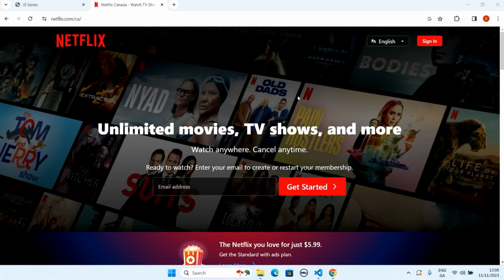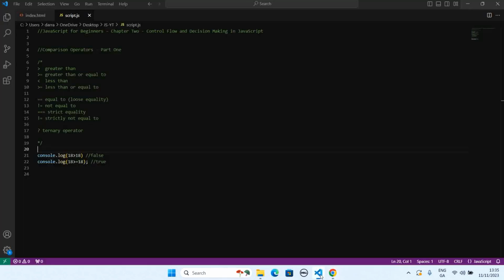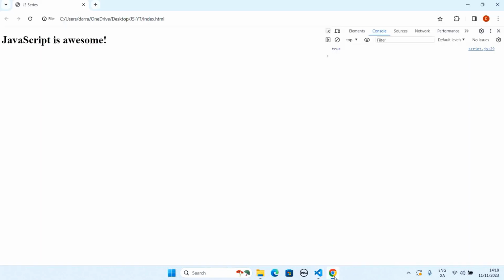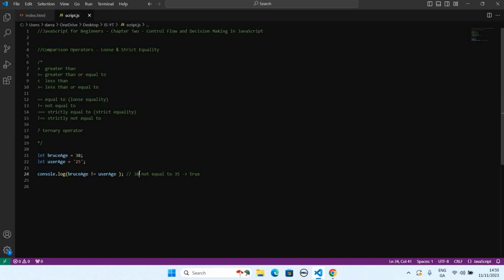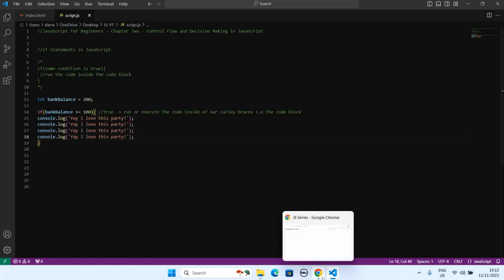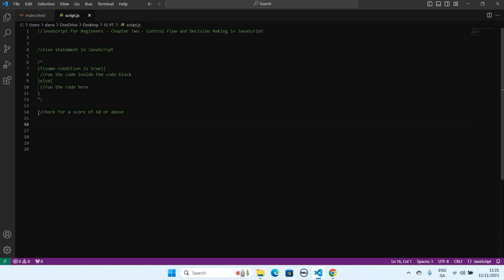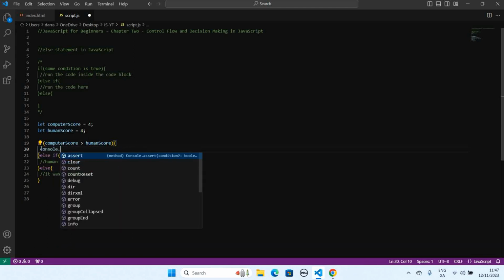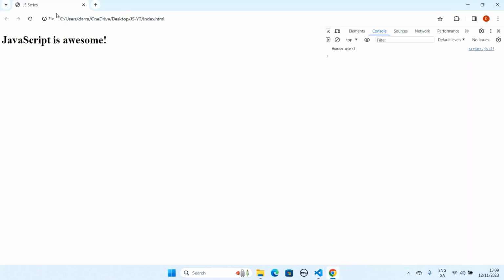JavaScript for Beginners - Chapter Two - Control Flow (Part One)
00:00:00 - Introduction to Control Flow
00:04:01 - Comparison Operators in JavaScript
00:12:30 - Loose and strict equality (double equals == vs. triple equals ===)
00:21:25 - Not equal to and strictly not equal to (!= and !==)
00:26:36 - If Statement
00:34:00 - else Statement